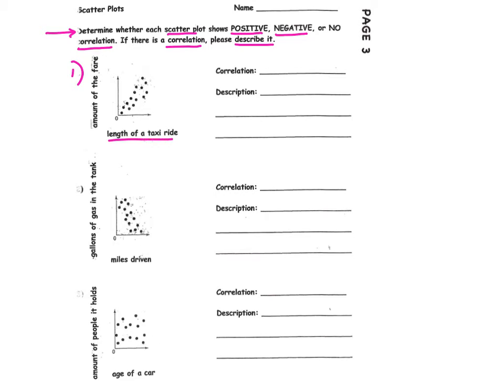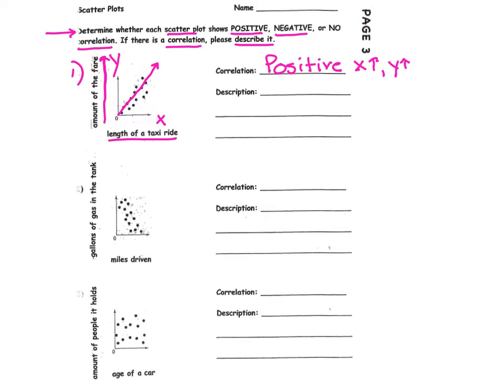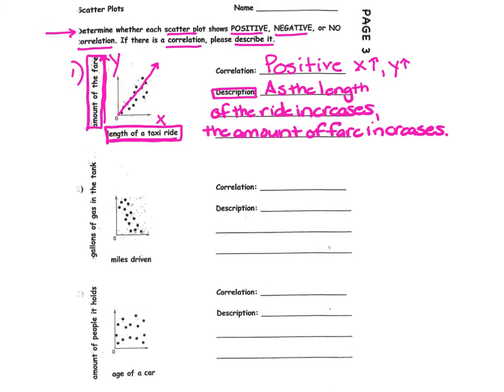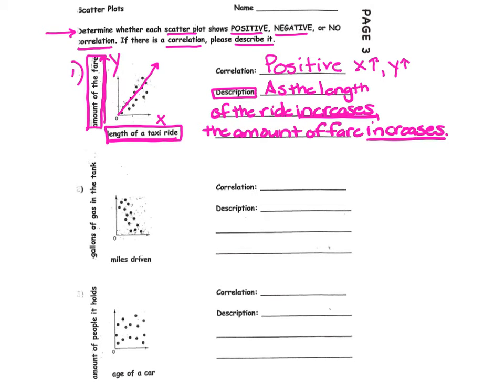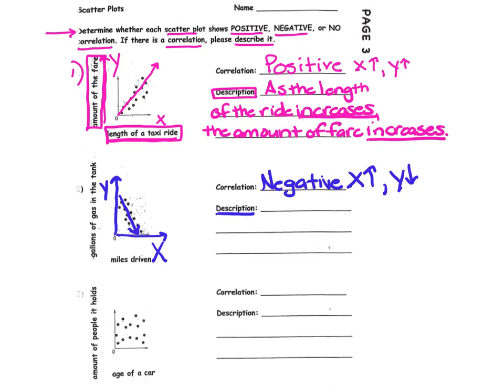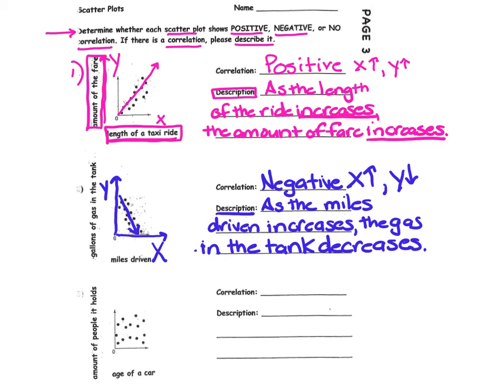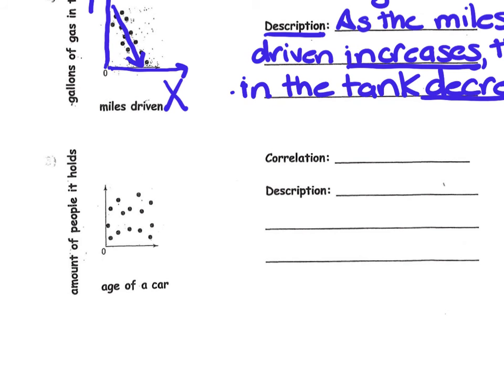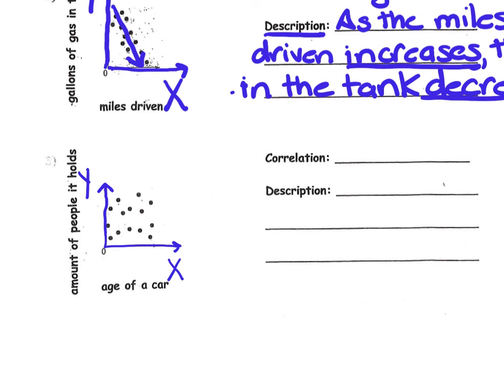PAGE 3 - Accel Pkt #5- M8